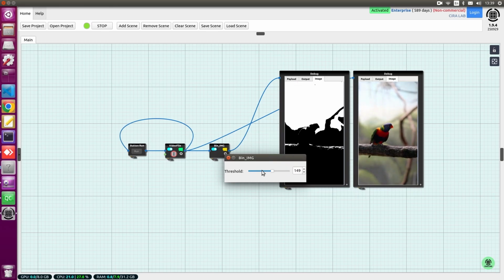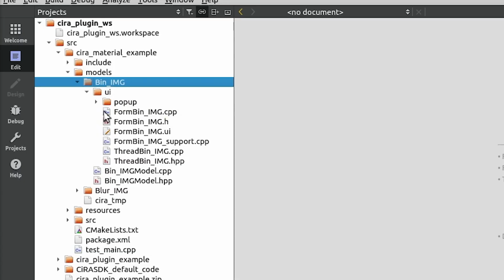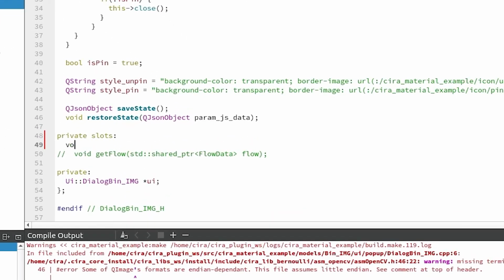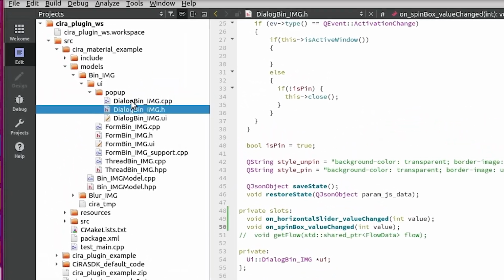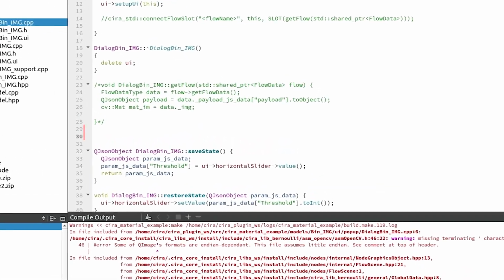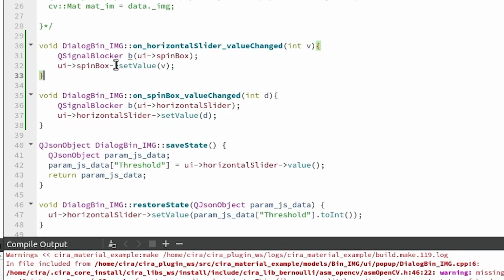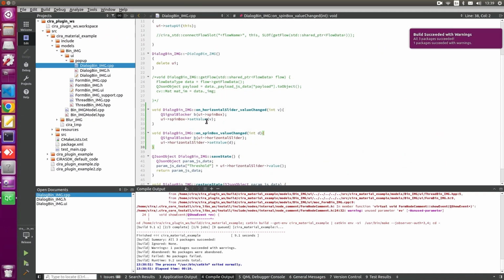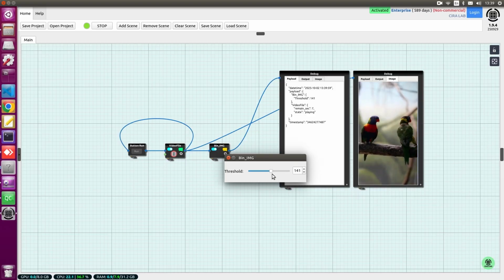EP1.5 CiRA CORE SDK Tutorial: Syncing Slider and SpinBox [Ubuntu]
This is my first time making this kind of video, so if there are any mistakes, I do apologize. I'm open to all feedback and suggestions for improvement.